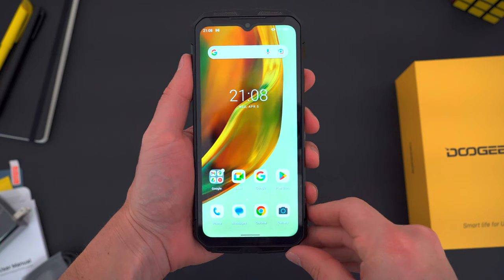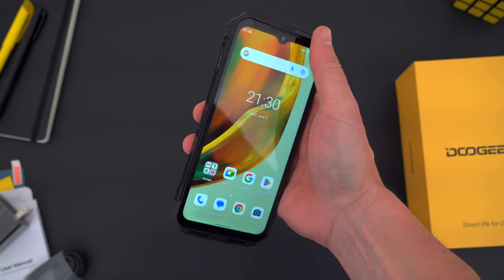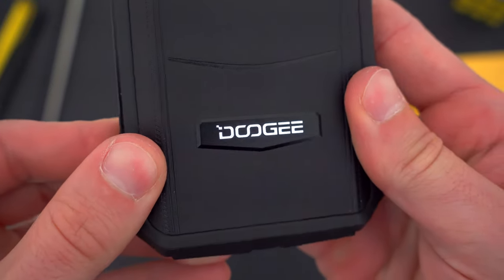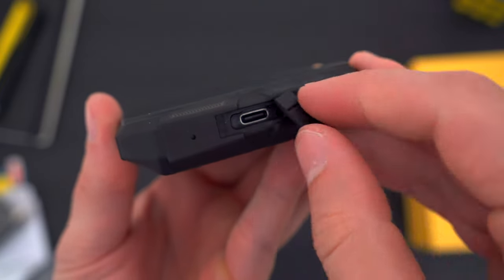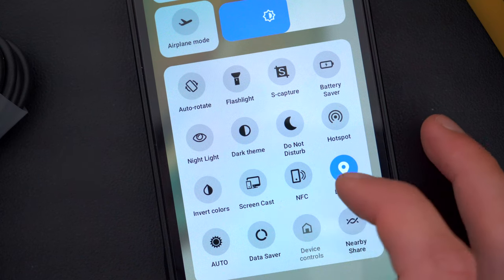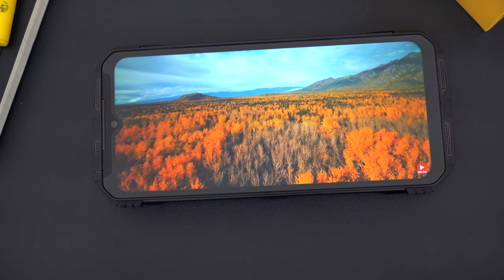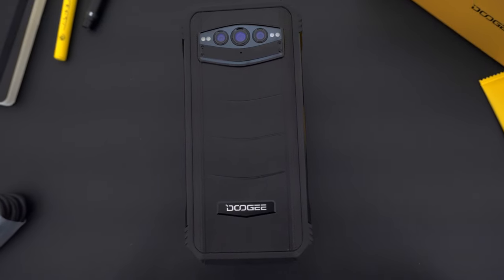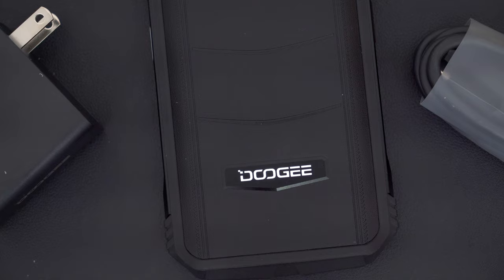DOOGEE S100 Unboxing, Hands-On & First Impressions! (The Toughest Phone You've Ever Seen)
↘️ Product Links!
DOOGEE S100 on Amazon
Save $120 on DOOGEE S100 for a limited time (End on April 20th)

0:00 Unboxing
1:09 Size & Design
2:05 Rugged Build
3:04 Physical Features
4:48 Display (120hz)
5:44 Speakers
6:20 Internal Specs & Software
7:54 10,500mah Battery
8:51 Camera Overview
10:08 Summary